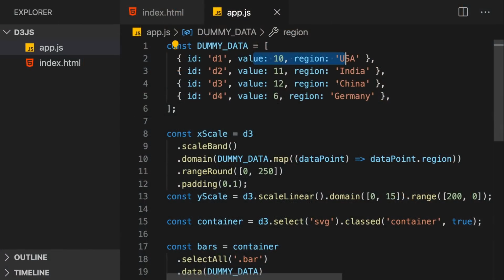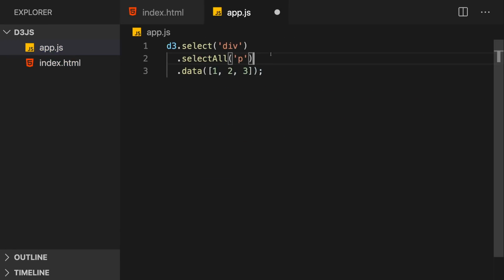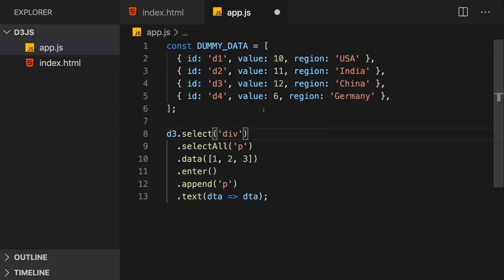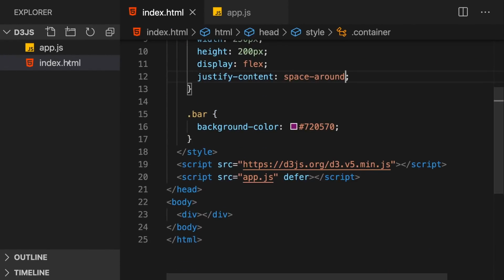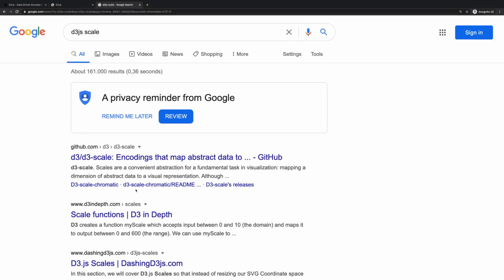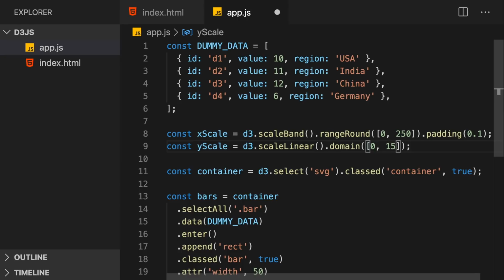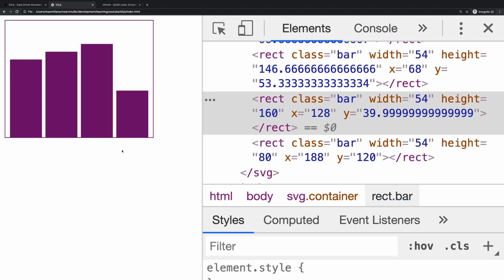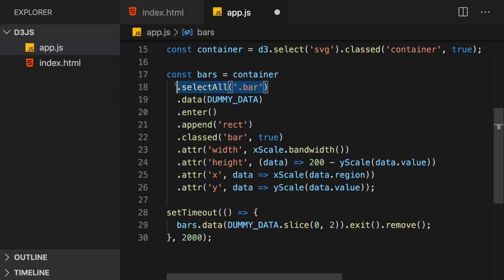D3.js - A Practical Introduction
D3.js is a great library for building interactive visualizations (e.g. charts) with data, the DOM and JavaScript. Learn how to get started with D3, how to interact with the DOM, how to work with SVG elements and, of course, how to use data with D3 and the DOM.

Also see D3.js in Action in our PowerBI course (where we build custom visuals with D3)

Dive into the full, free D3 series (incl. Source Code Links)